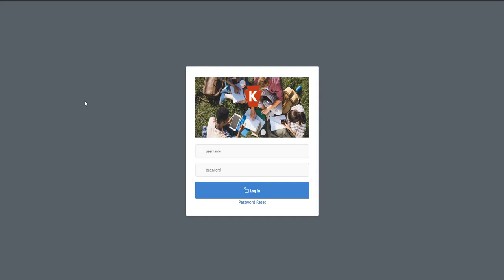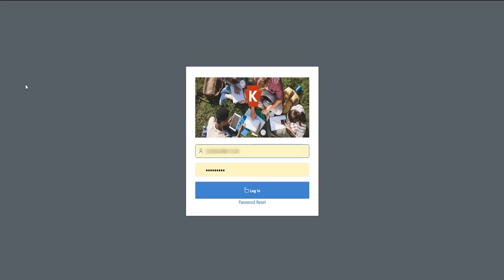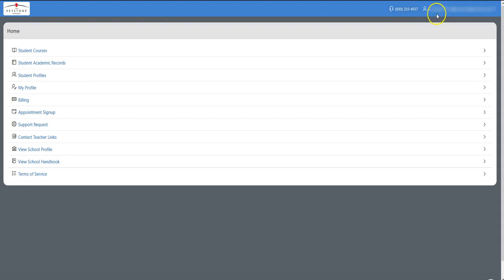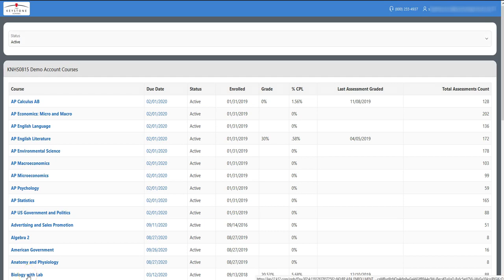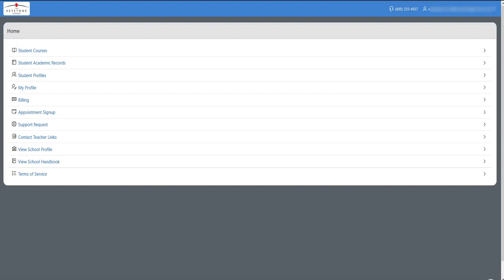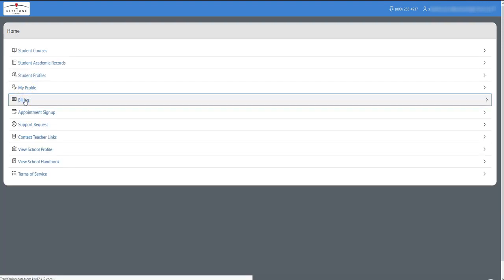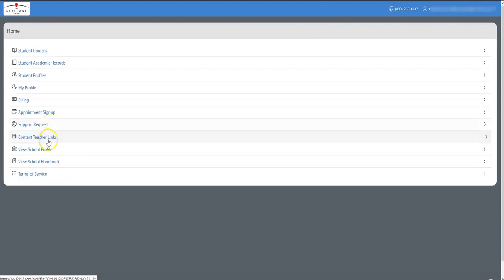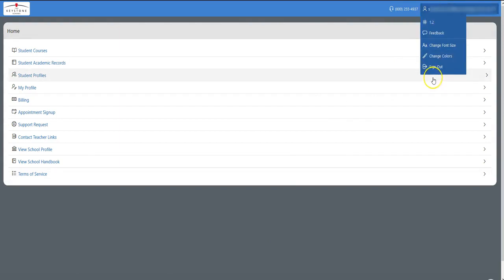How To Use the Keystone Support Application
Watch this video to learn more about how to use the Keystone Support Application - a tool just for Keystone parents and support persons!